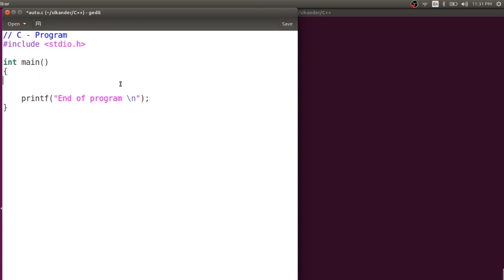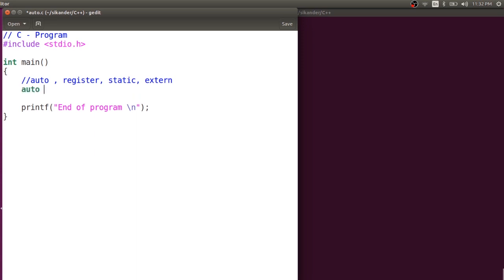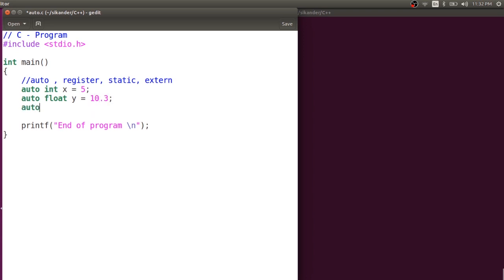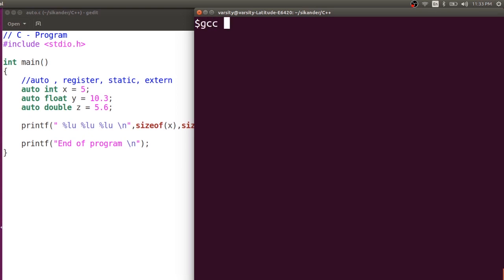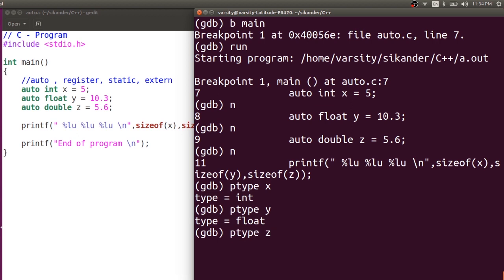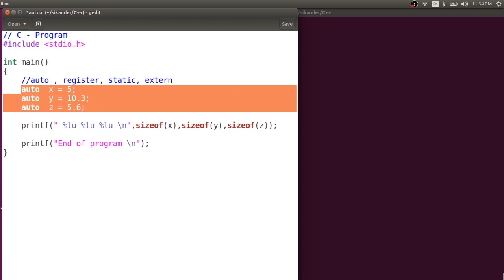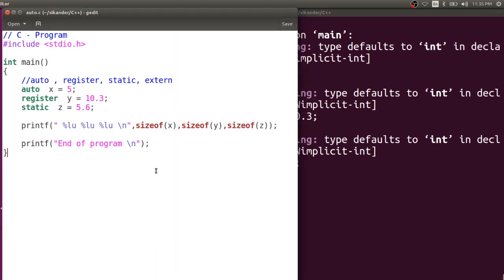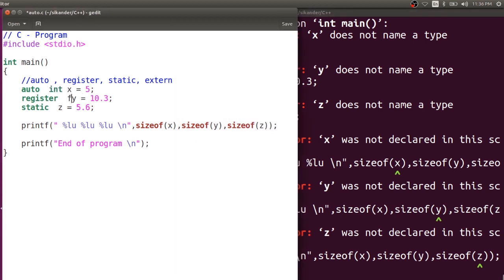C++11 Automatic Type Deduction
This video explains about automatic type deduction in C++.